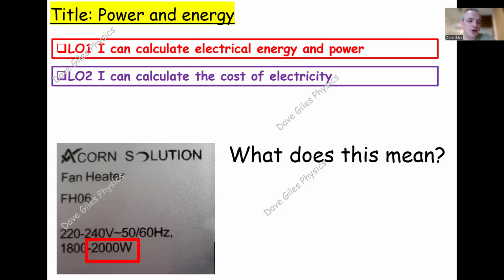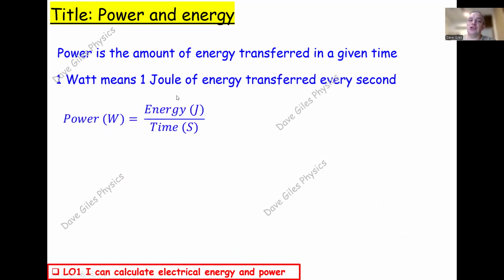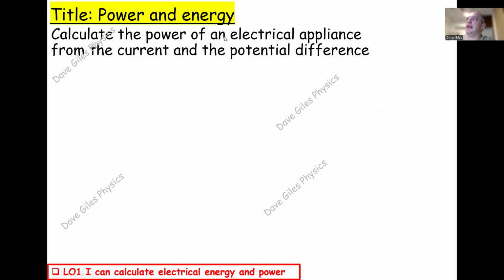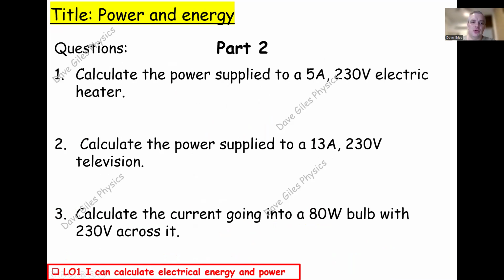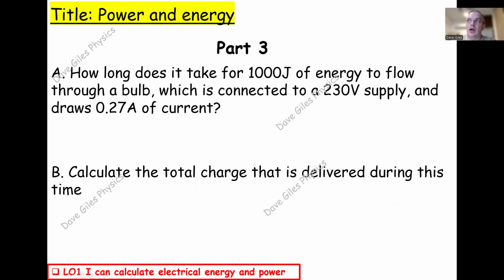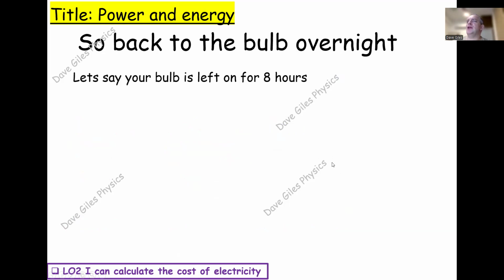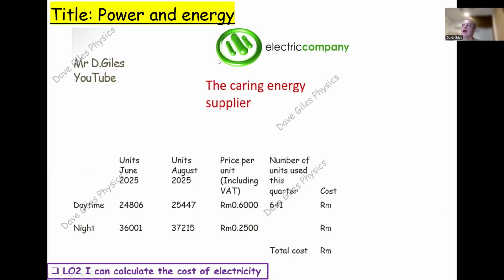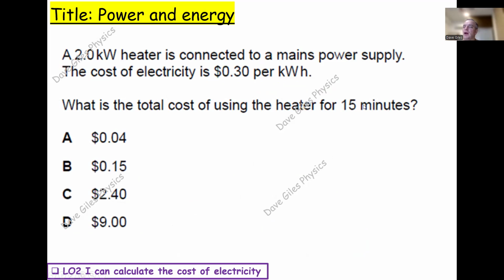Electrical Power and Energy for IGCSE Cambridge Physics (0625) for CIE, P4, Electricity & Magnetism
This video starts by defining power and the watt. It then looks at electrical power and introduces the formulae P =IV, Word done = QV and E = Itv. Finally the video looks at calculating the cost of electrical energy, including defining the kWh.